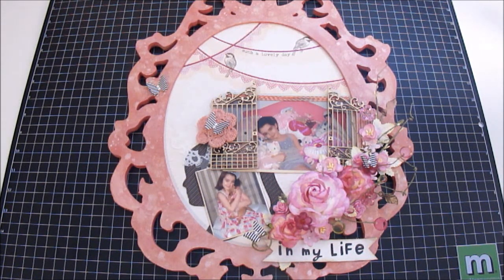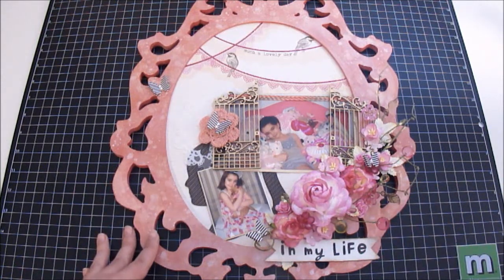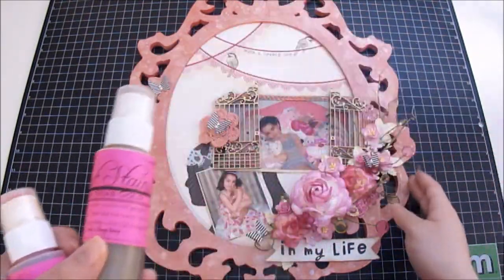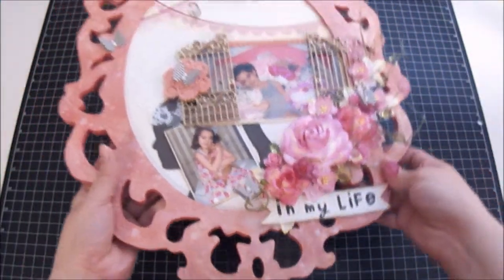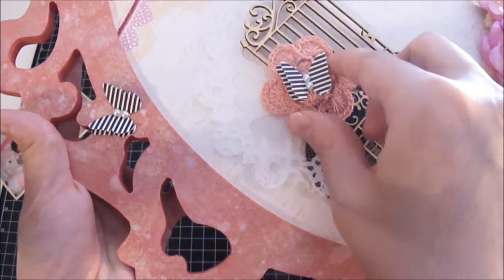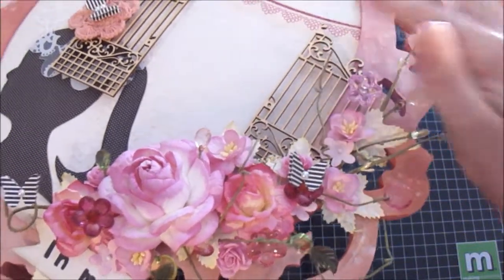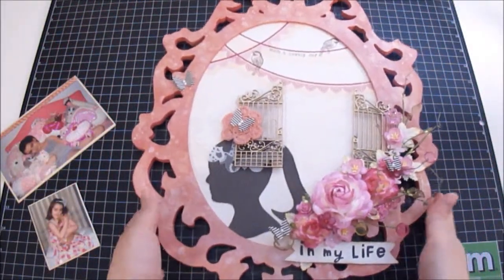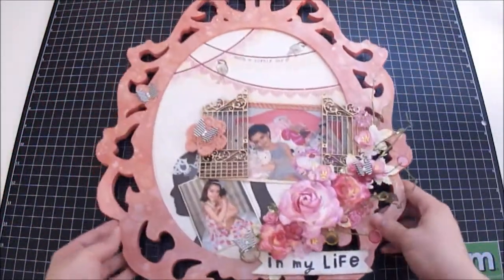Beautiful Shabby Chic Frame - IAR Sketch Challenge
Hi everyone : ) i want to share that we are having another challenge over at the I Am Roses Blog , and this months challenge is a sketch that Arlene designed ... I had so much fun altering the frame that i made for my daughters bedroom using this sketch : )

I hope you can join this months challenge : ) can't wait to see everyone's creations

Please stop by the I Am Roses challenge blog for details on how to enter

Hugs, Patricia